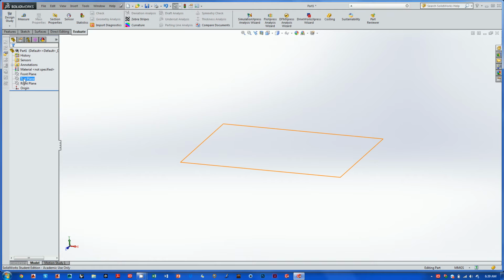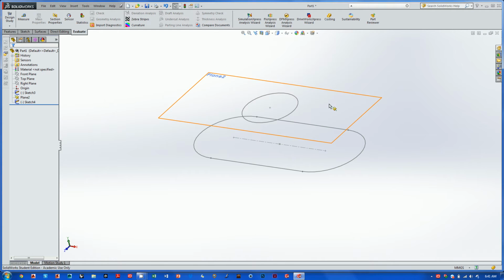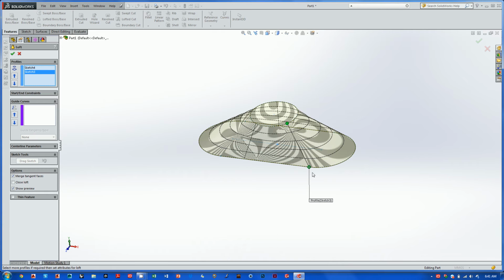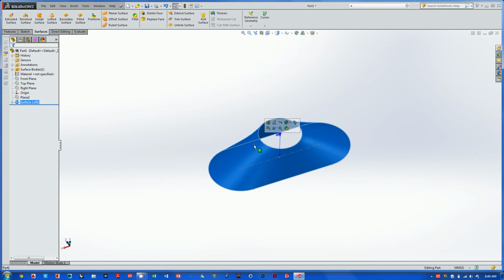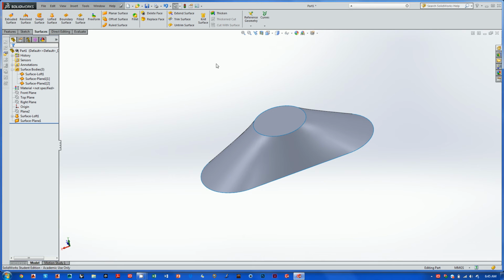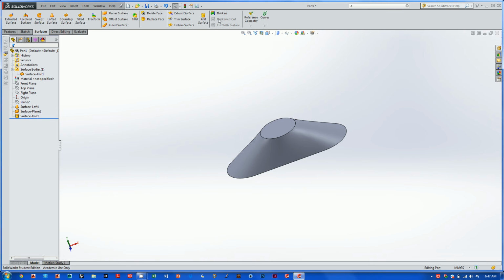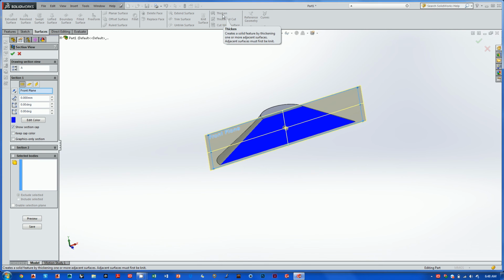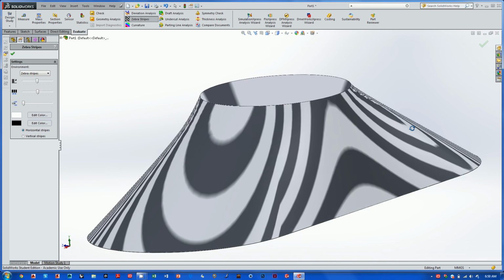Advanced Lofts 1